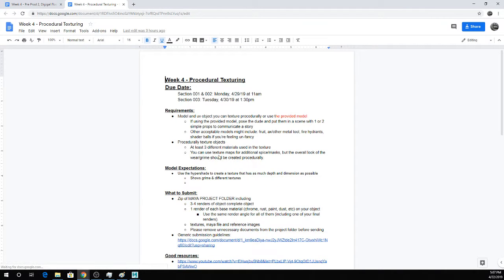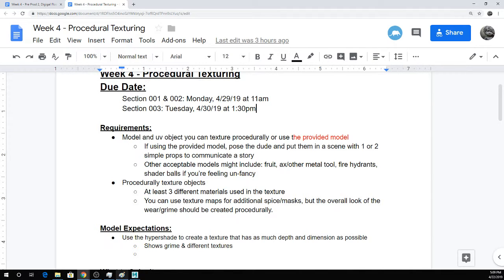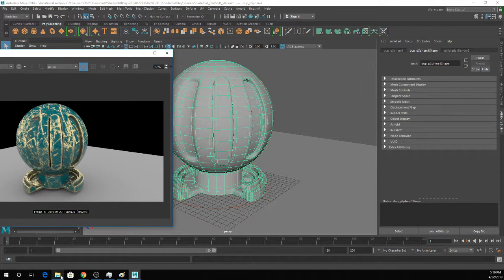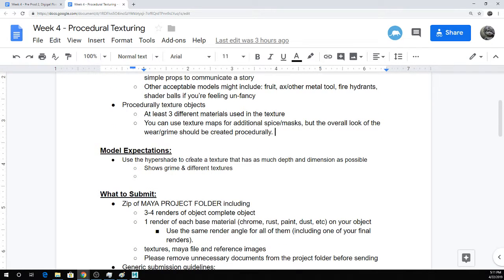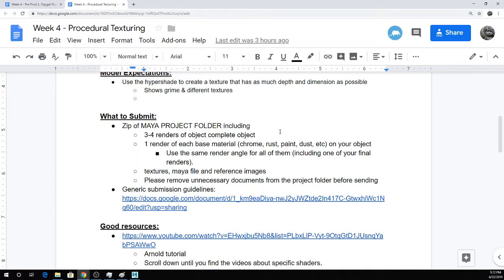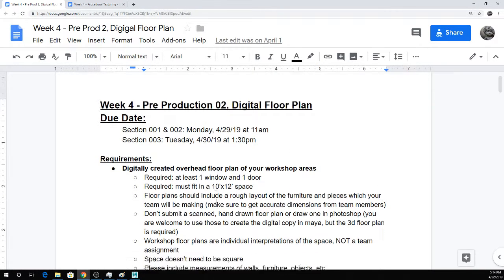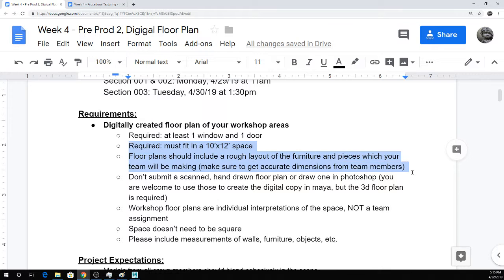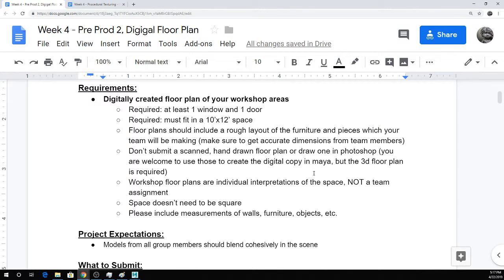CGI2 002 Week4 - Assignment Review